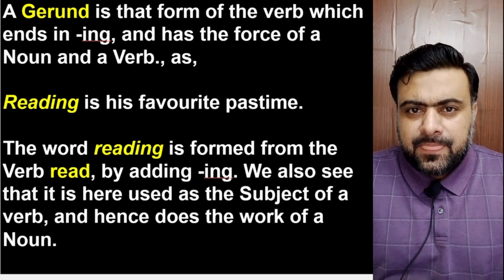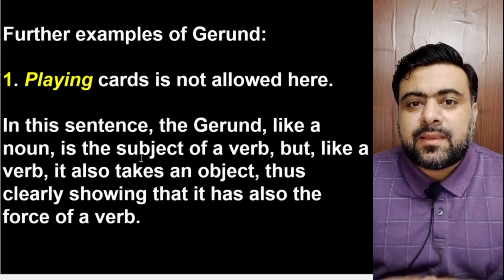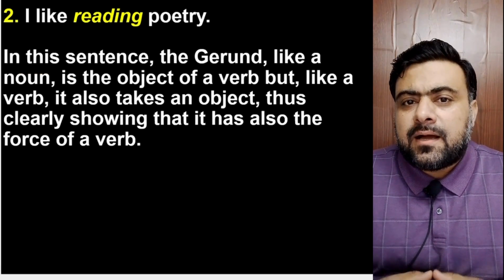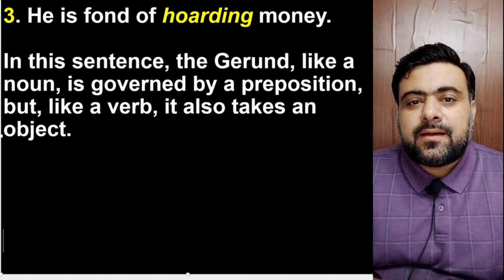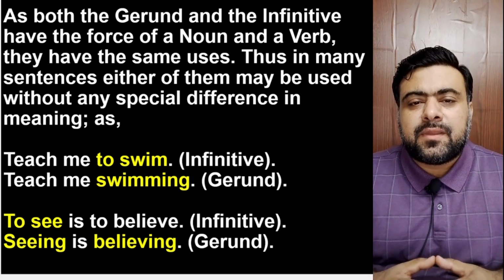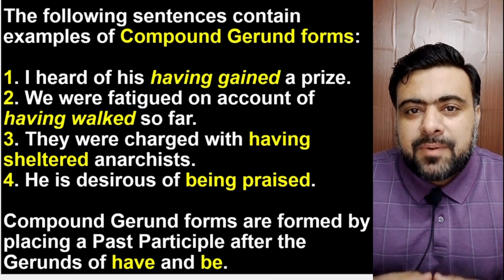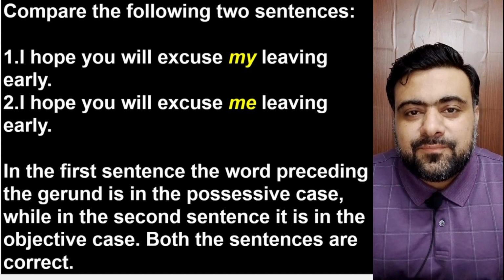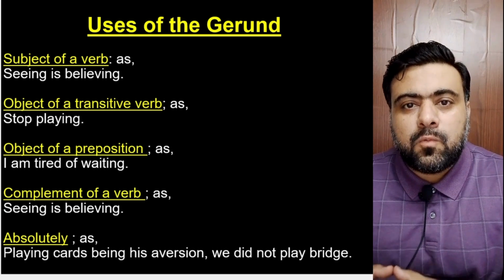The Gerunds: English Grammar: Lecture-33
A series of videos in which English Grammar is discussed in a logical sequence.